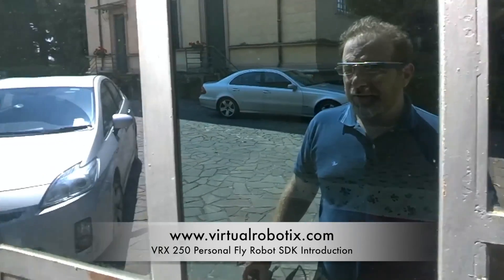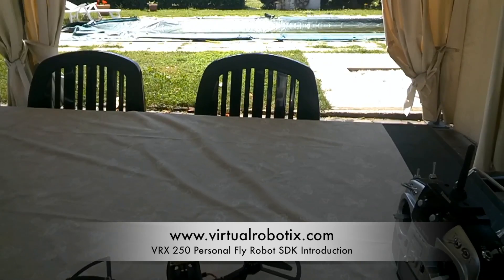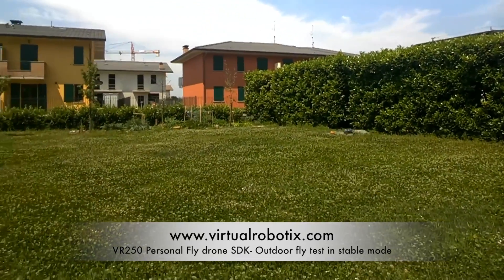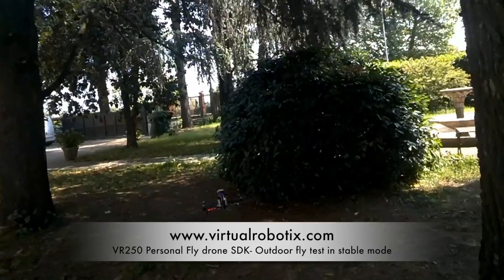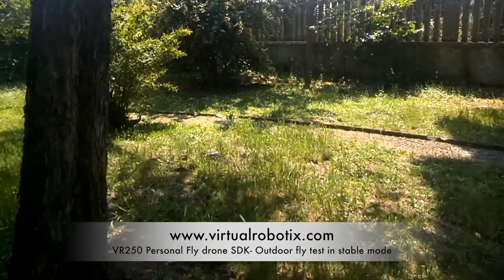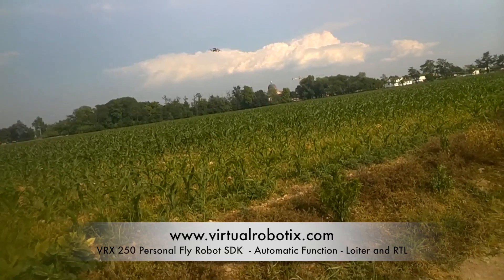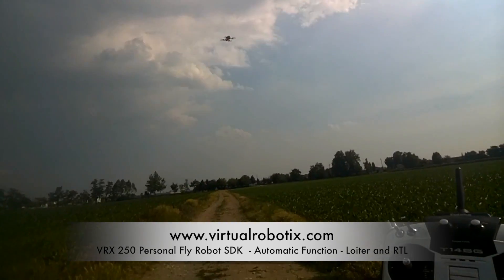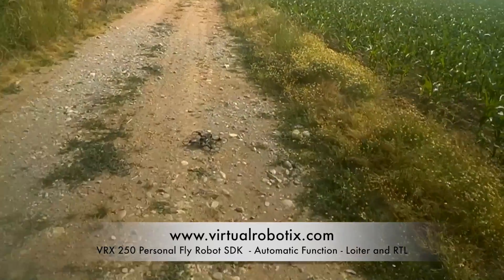VRX 250 Personal Fly Robot SDK By Virtualrobotix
The component are :
- VR Brain micro 5
- 10 AMP ESC
- 2400 KV Motor
- AleBS Frame Kit